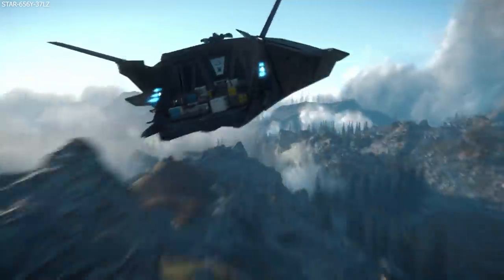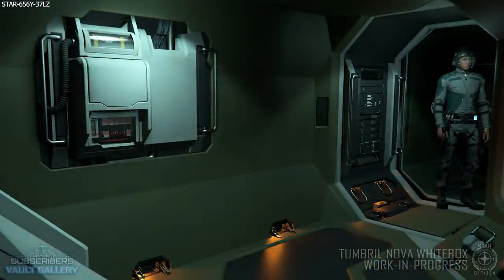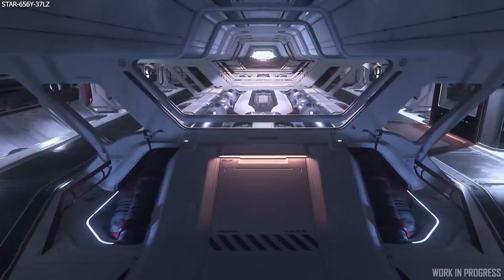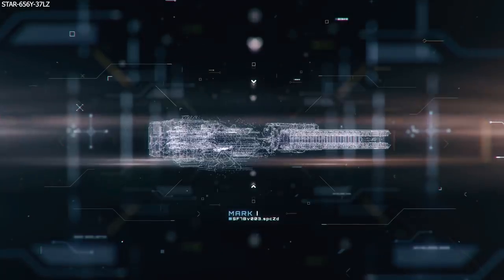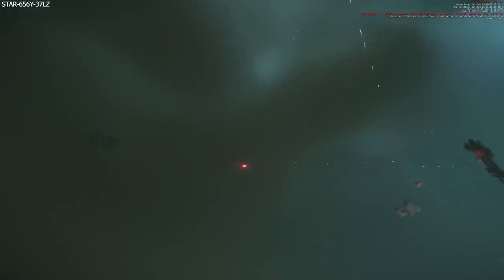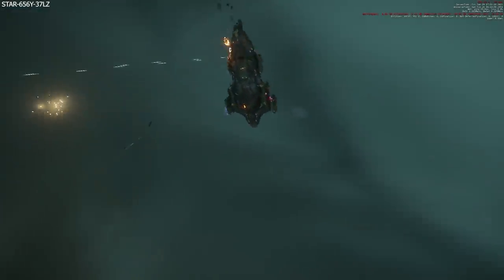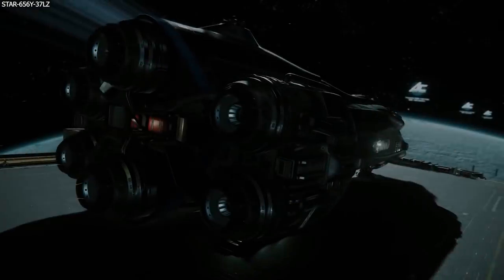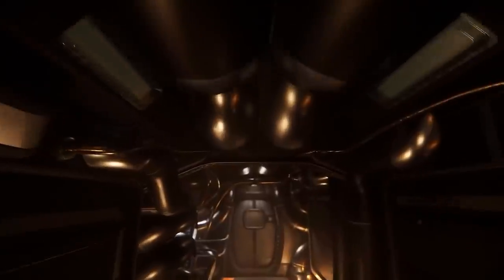Ships & Vehicles Releasing This Year | Star Citizen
-With the additions of alpha 3.14, 3.15 & 3.16, we now have more insight into what ships CIG are planning to release to the PU in 2021, however, there are a lot of unannounced vehicles yet to be known,
so in todays video, Id like to break down all the ships and vehicles we know about, plus others that might be revealed later this year. Here are the ships & vehicles we might see in 2021.